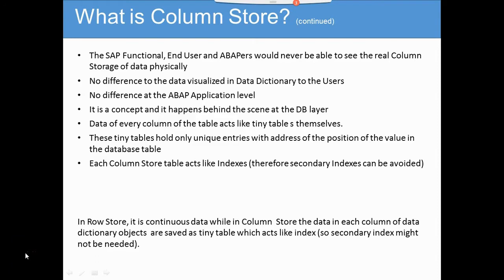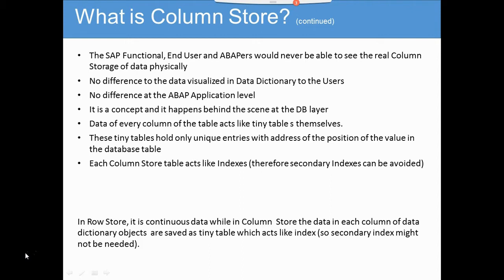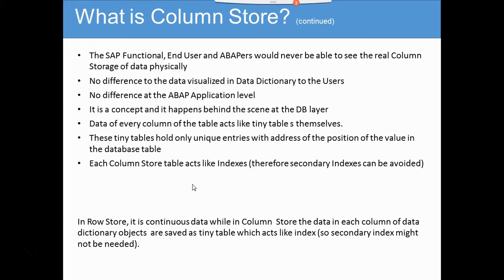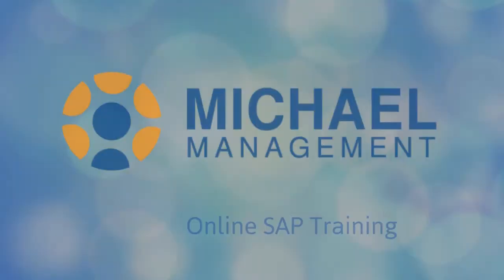Introduction to ABAP 7.4 in S/4HANA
IC0717 - Introduction to ABAP 7.4 in S/4HANA

Do HANA terminologies confuse you? Did you know, Column Store is a concept that users cannot physically see? Have you wondered, what is the INSERT only strategy or what is the difference between Eclipse & HANA Studio? In this course, we practice HANA & ABAP 7.4 syntax with practical exercises.

Course Goal

Introduce the new advancements in HANA and HANA DB
Provide deeper technical insight to ABAP 7.4 syntax features
Learn with real exercises in the SAP system

Audience
Consultants
End users
Project team members
IT/Business analysts